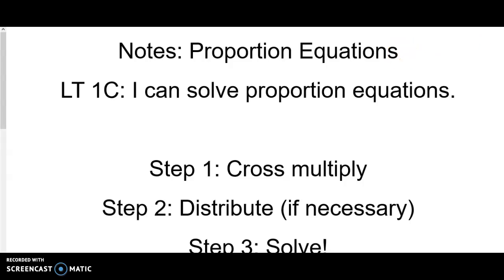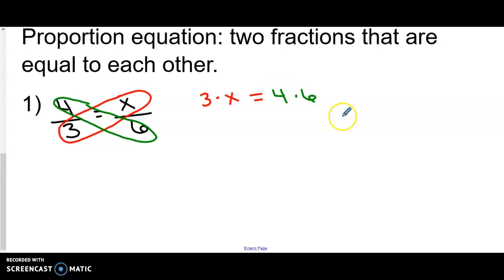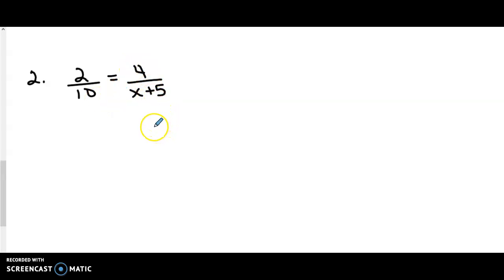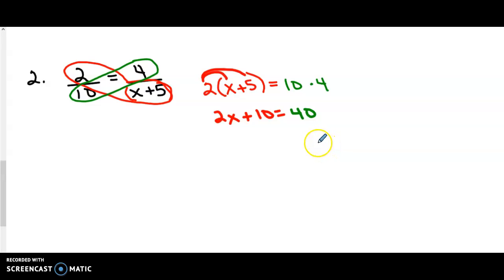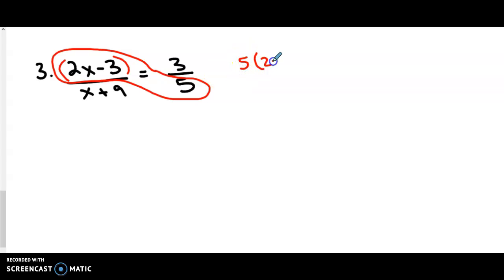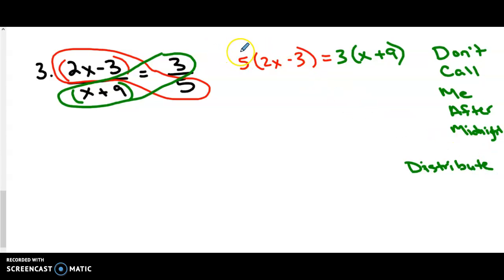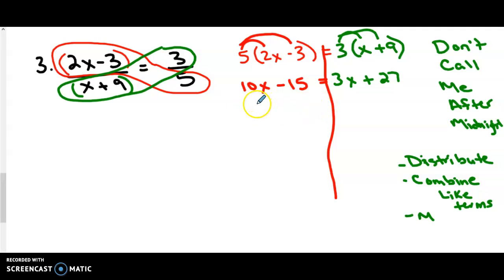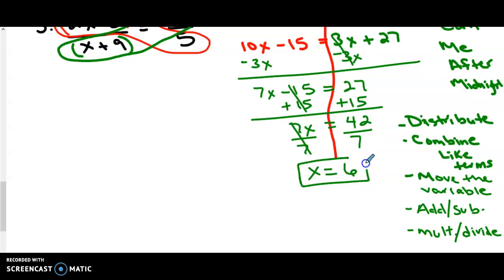Proportion Equations Notes